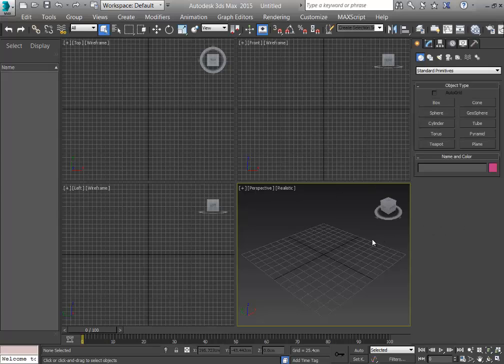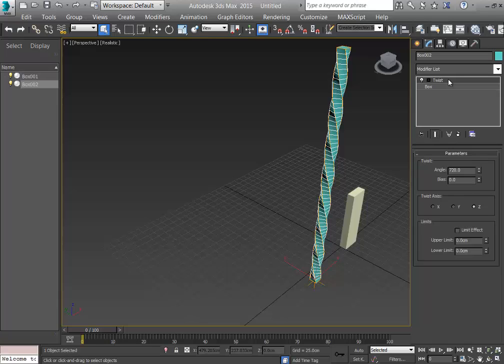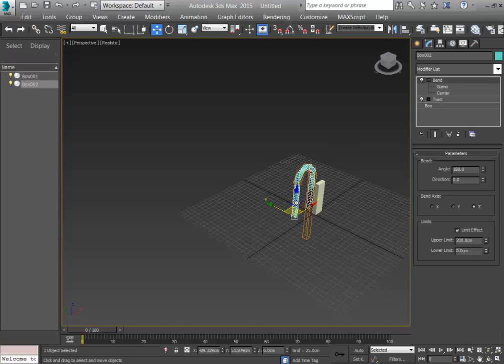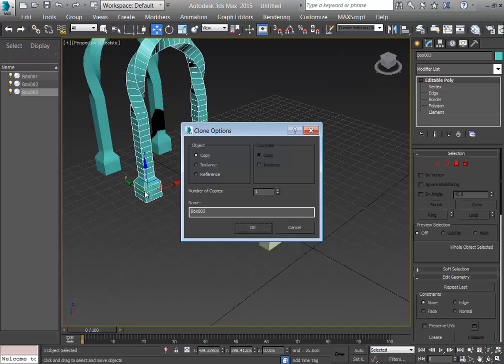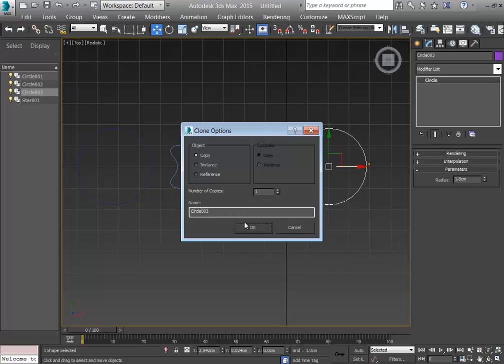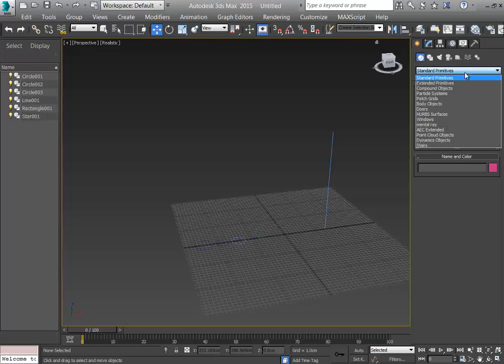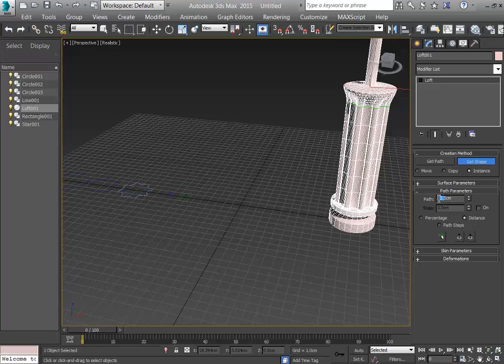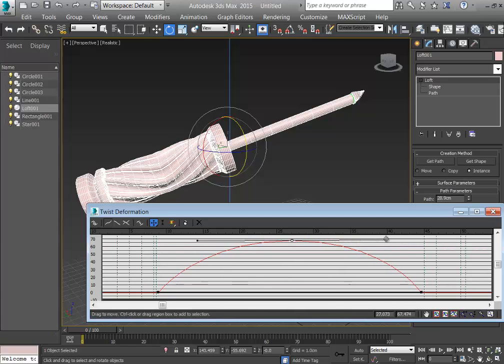Arc And Screwdriver g2 (Week 6)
Arc and Screwdriver building in lecture.

CAD Lecture 2014-5 Fall Term

ISHIK UNIVERSITY Erbil / IRAQ